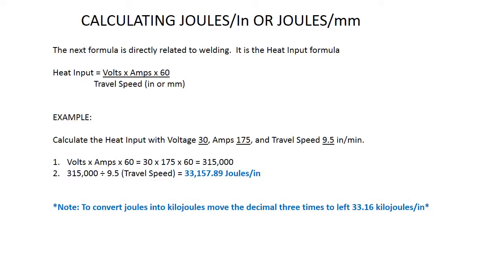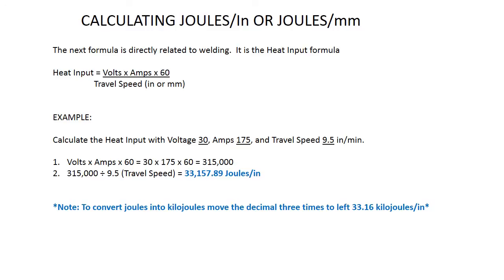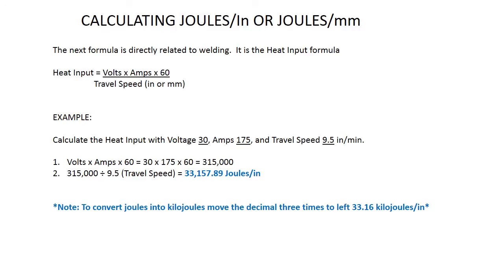CWI 4 - HOW TO CALCULATE HEAT INPUT FOR WELDING